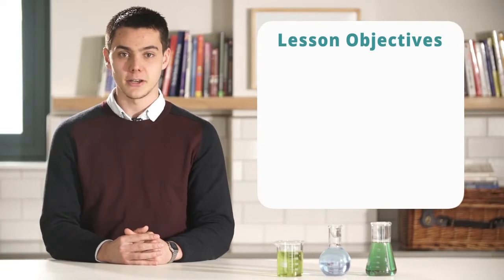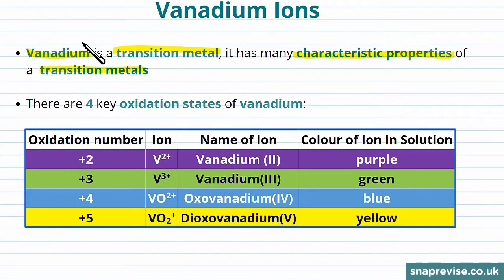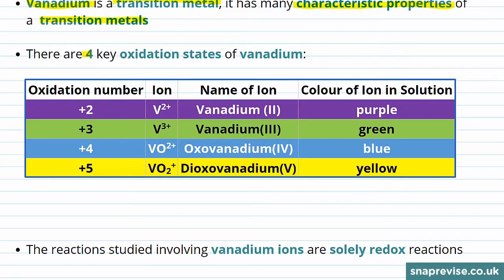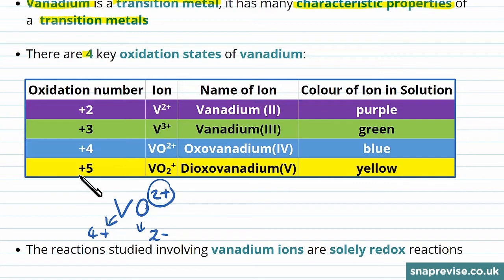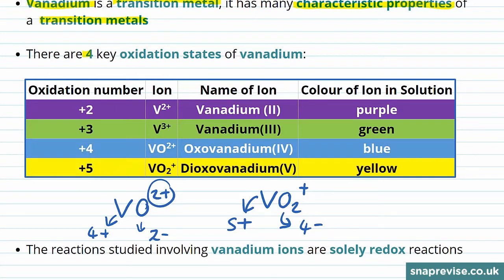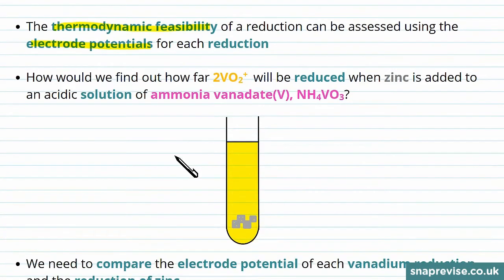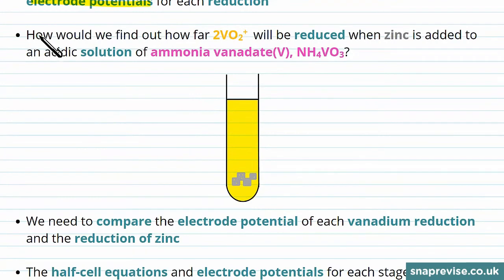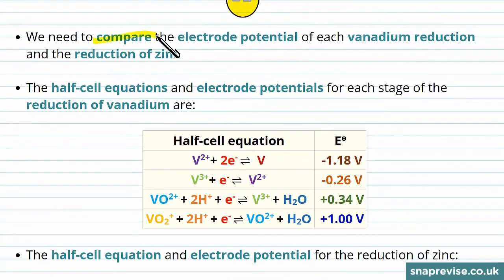Vanadium | A-level Chemistry | OCR, AQA, Edexcel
to unlock the full series of AS, A2 & A-level Chemistry videos created by A* students for the new OCR, AQA and Edexcel specification.

This video will focus on: Oxidation states of vanadium, Redox reactions of vanadium compounds, summary.